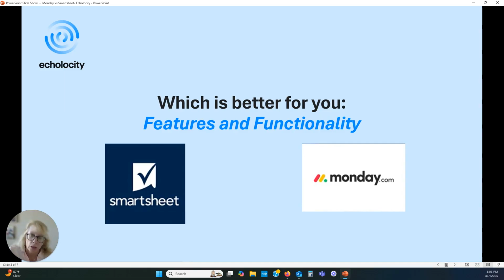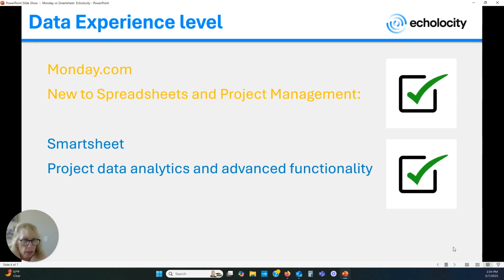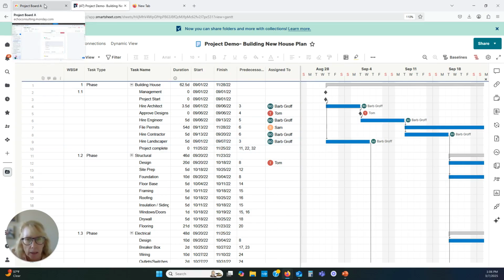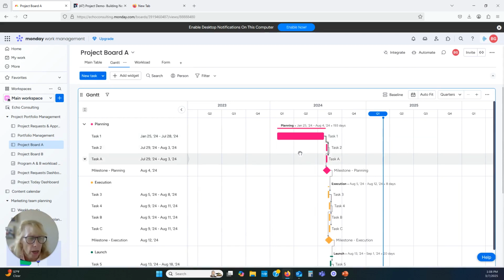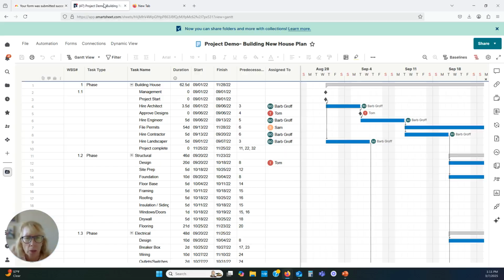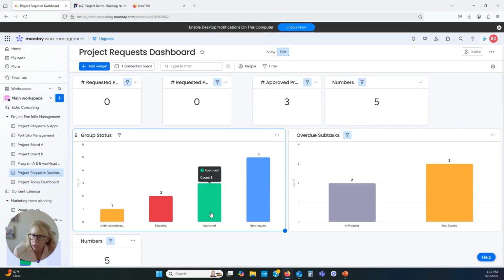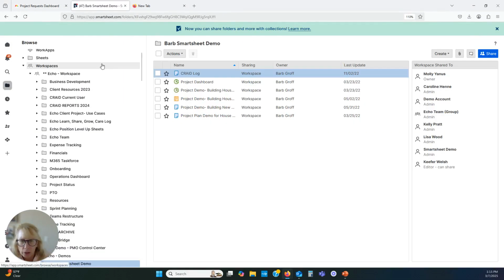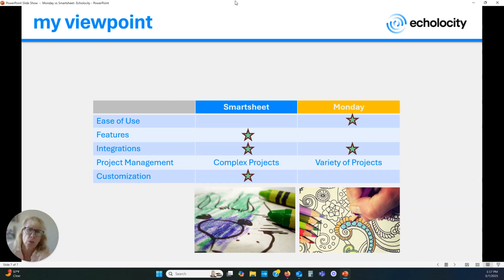Comparing Smartsheet and Monday.com Features for Project Management | Echolocity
Barb Groff compares Smartsheet and Monday.com features for project management, discussing their strengths and best use cases. Smartsheet provides greater flexibility and customization, while Monday.com offers a structured, guided approach ideal for teams with varying experience levels.

Chapters:
00:02 – Introduction
00:41 – Overview: Smartsheet vs. Monday.com
01:37 – Sheets (Smartsheet) vs. Boards (Monday.com)
07:41 – Forms: Customization & Limitations
10:40 – Gantt Charts: Detail & Flexibility
12:27 – Dashboards: Customization & Visuals
14:18 – Final Comparison & Recommendations